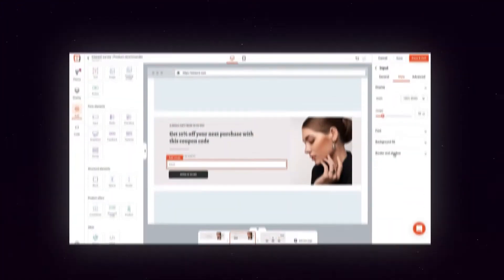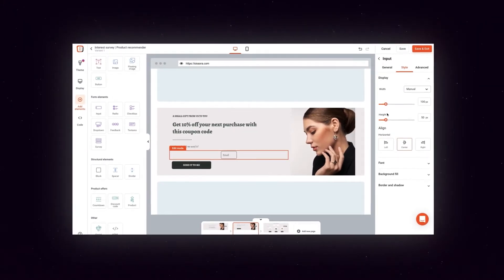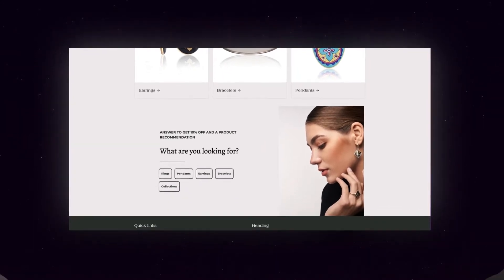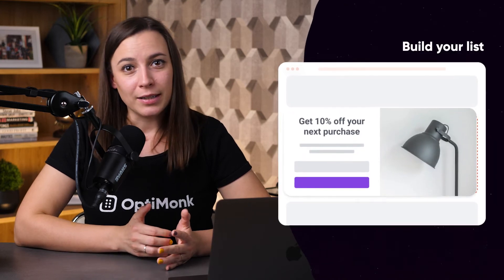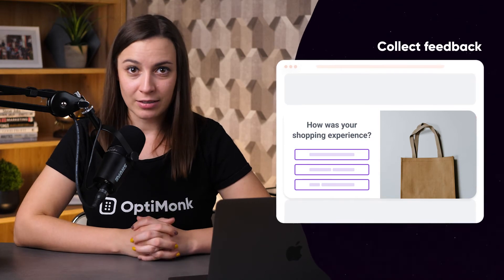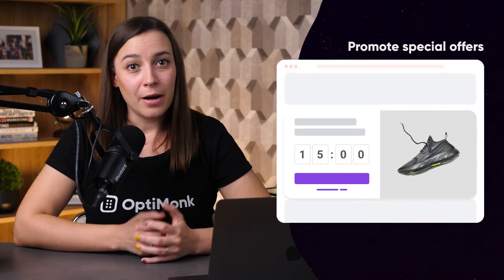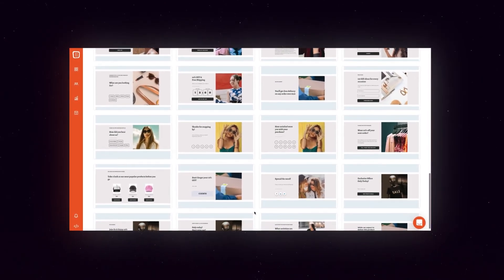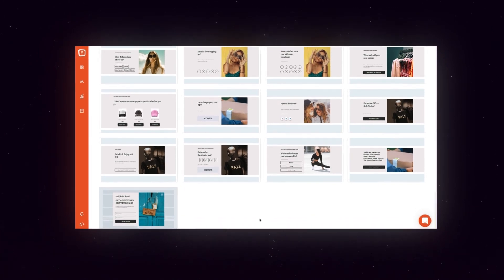Embedded Content | Lightning-fast Personalized Website Sections With Zero Code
OptiMonk's Embedded Content is here to help you personalize landing pages for different segments. Add personalized offers, incentives, surveys and messages to your website without adding to the promotional noise. Create a unique experience for each customer with embedded campaigns that don’t feel obtrusive.

👉 Supports every CMS and website framework
👉 Design personalized sections effortlessly in a drag & drop editor
👉 Include list-building forms & special offers

00:00 Why personalize your website
00:44 How to create Embedded Content in OptiMonk
01:15 3 ways to use Embedded Content on your website
1:56 Effect on page speed & website performance